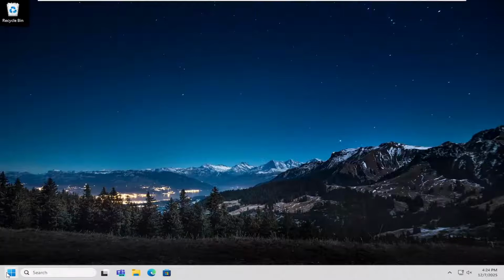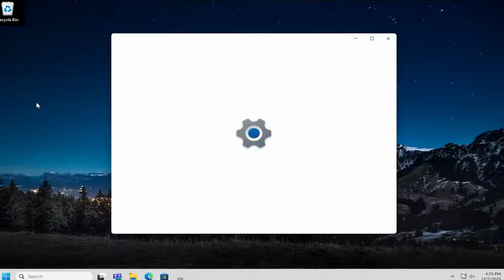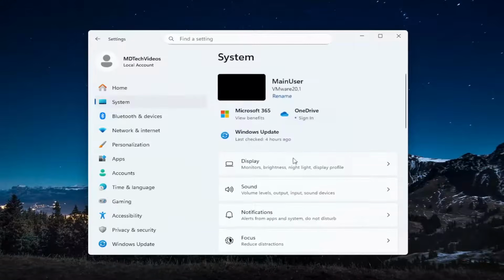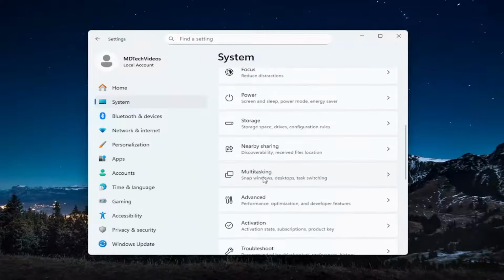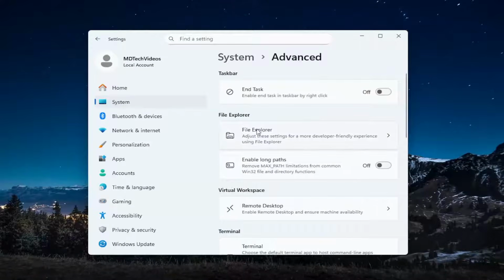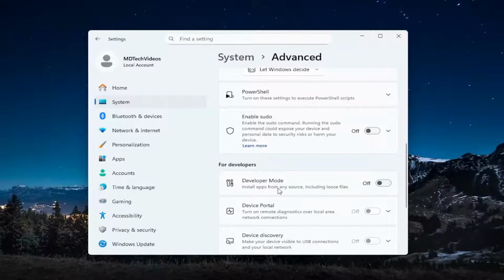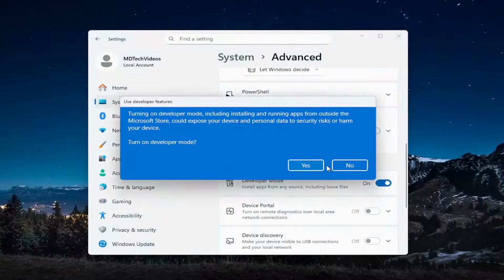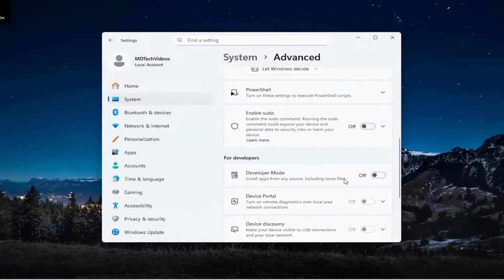How to Enable or Disable Developer Mode in Windows 10 [Solution]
This tutorial provides a step-by-step guide on how to enable or disable Developer Mode in Windows 10, a feature that is primarily used by developers to install and test apps from outside the Microsoft Store. Enabling Developer Mode allows you to sideload apps and access additional development tools, which can be essential for app testing and debugging. However, if you no longer need these features or want to enhance security, disabling Developer Mode is an easy way to prevent unauthorized app installations. The video walks you through the process of switching between the two modes in Windows 10 settings.

Issues addressed in this tutorial:
disable Developer Mode
Windows 10 developer tools
sideload apps Windows 10
turn off Developer Mode
Windows 10 settings
install apps outside Microsoft Store
secure Windows 10
developer mode features
Windows 10 app testing

The guide also covers additional steps to ensure that once Developer Mode is disabled, your system remains secure, including restricting the installation of non-certified apps. Whether you're a developer who needs the mode for testing or a user concerned about security, this tutorial provides the instructions to enable or disable Developer Mode in just a few clicks. By following these steps, you can customize Windows 10 to suit your needs while maintaining control over your system’s security and app installations.